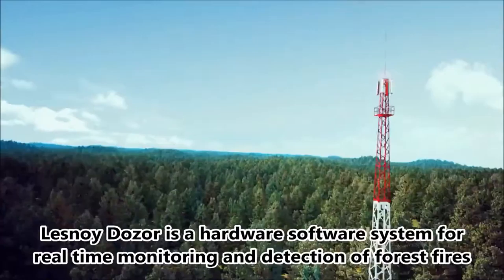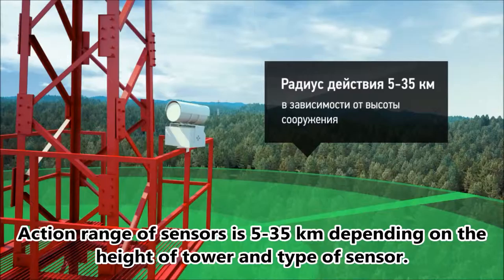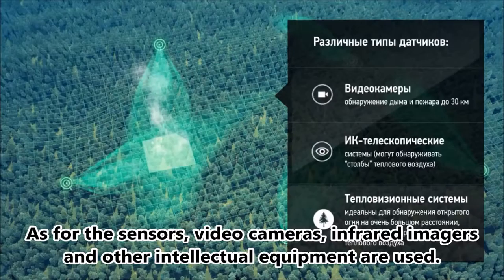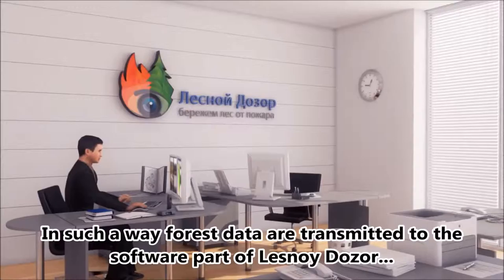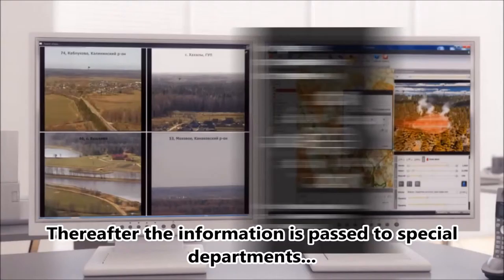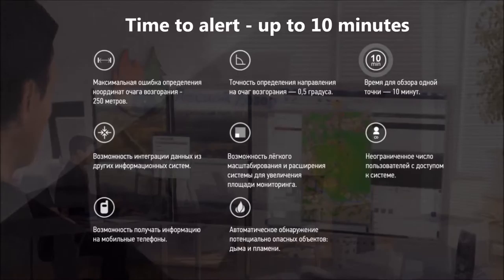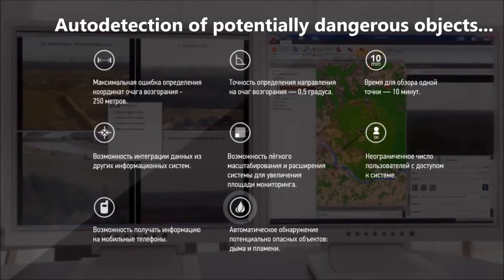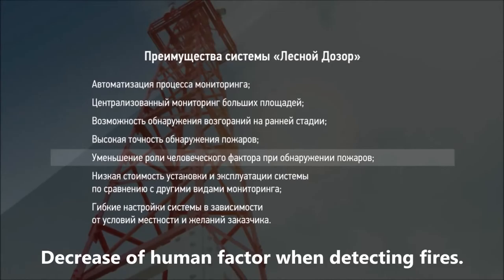Lesnoy Dozor - System for forest monitoring and early detection of forest fires